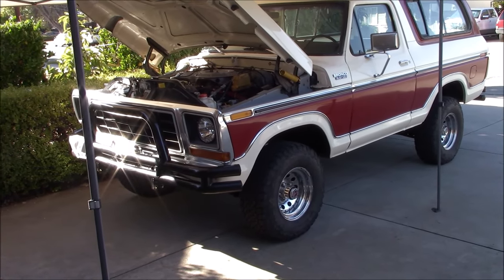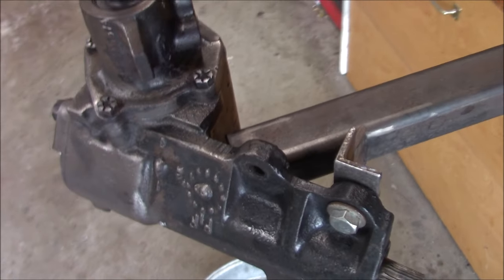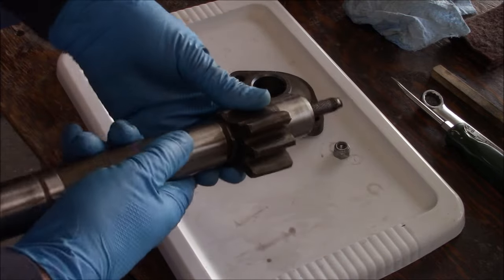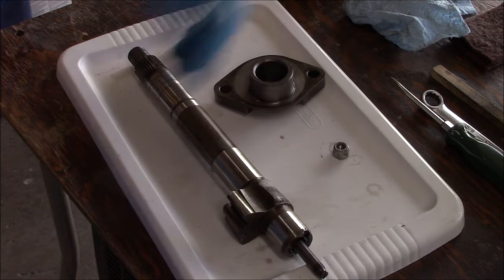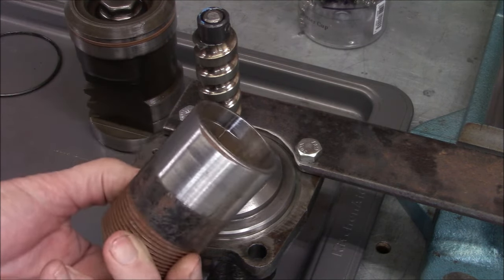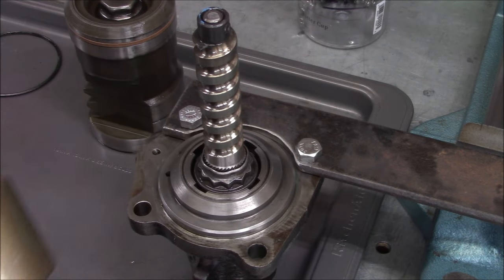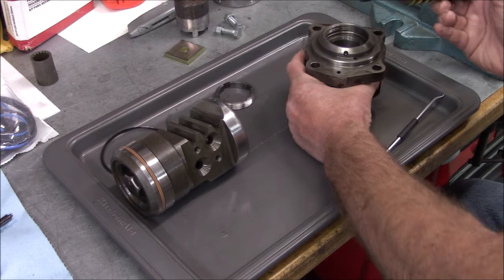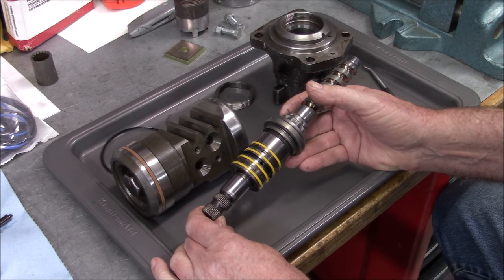[Ford Bronco Power Steering] : gearbox rebuild F Series Truck 1973 to 1980 Part1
Ford Bronco Power Steering : gearbox rebuild also F-Series 100 to 350, 4x4, 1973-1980.
Part-1 (removal and teardown)

The AYR Cave Shop is my home man cave garage. Content includes: Obtaining tools and machines (mostly older), Cleaning up and restoring them within the limitations of a basic home shop, End goal is having a nice environment for retirement projects. I do my own automotive repairs, some of that will be included. I do a bit of Volvo Penta marine outdrive repairs as well. Mostly I’m working on projects to improve the shop. Biggest challenge is finding space, and oh yeah time. I enjoy the outdoors, hunting and some fishing, so some of that may show up on the channel. You may be wondering what’s up with the channel name; AYR Cave. When trying to think of a channel name I was also doing some research on our family clan name history. That led me to the town of AYE located in the Ayrshire region of Scotland,  beautiful countryside and history, seemed like a good fit, even though we live in the USA. Machining is new to me, so expect to see improper procedures and mistakes. I’ve been a gearhead since an early age say 6 or 7 started taking things apart, went through the muscle car building phase back in the 60-70’s. My career has been in industrial HVAC service and construction that covers an incredible variety of machinery, electrical, electronic and automation equipment. I’m looking forward to full retirement, spending more time with the family, grandkids and of course the shop. Many thanks for checking out the channel…Dean